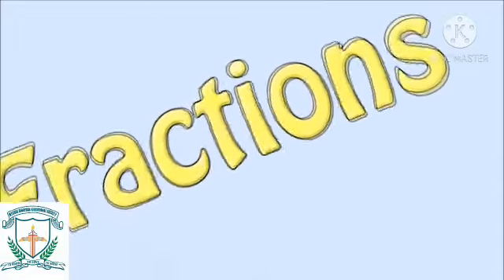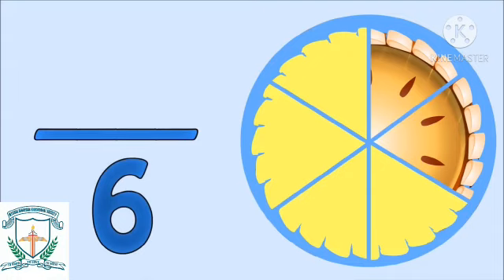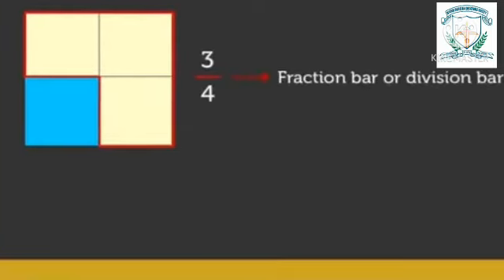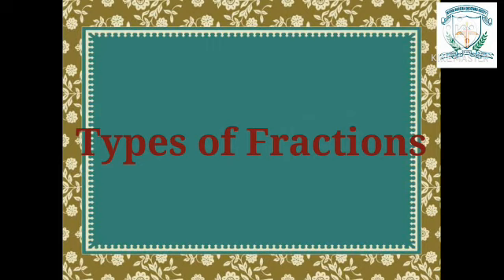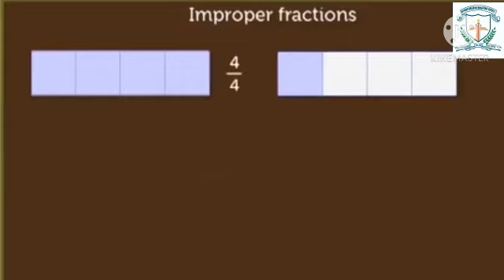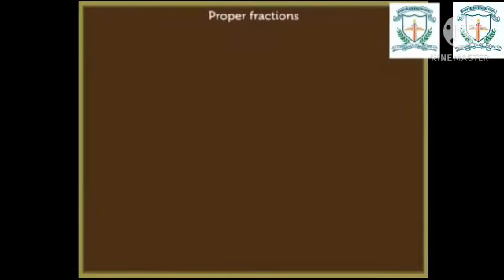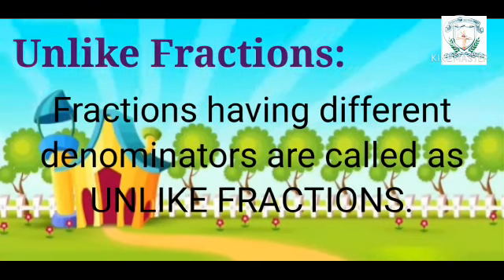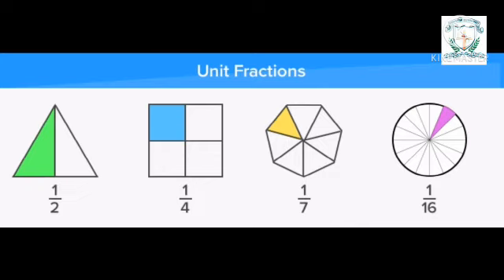Class 5 Mathematics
Class : 5
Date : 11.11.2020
Subject : Mathematics
Lesson : Fractions
Video : 4 (a)